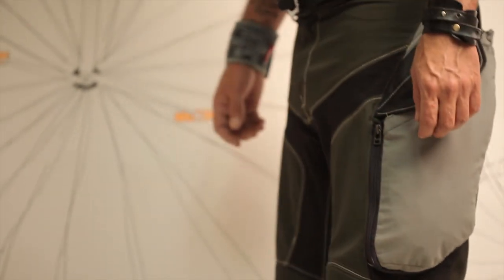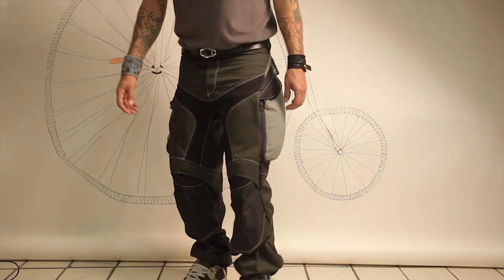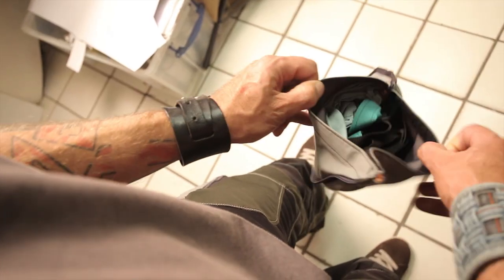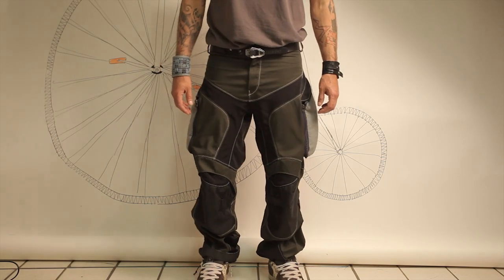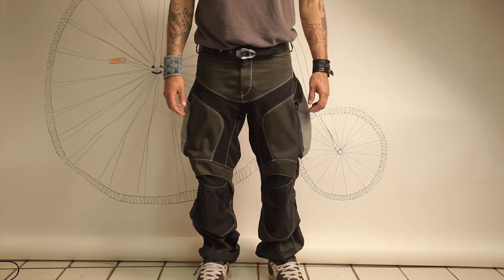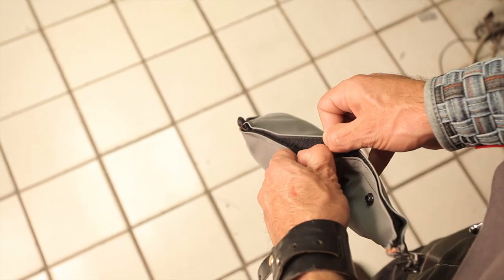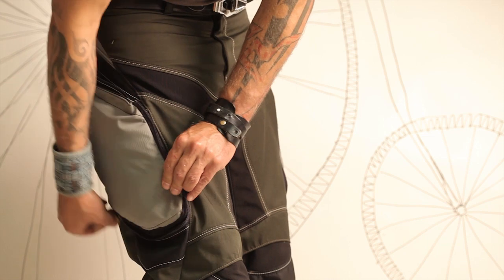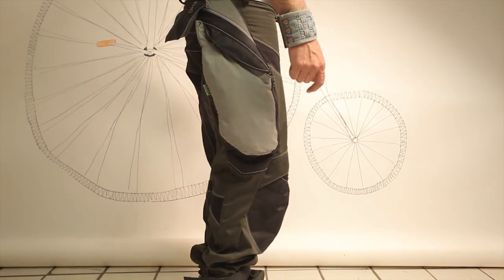smallfoot bike pant 3in 1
smallfoot,bike, brand new,inovation